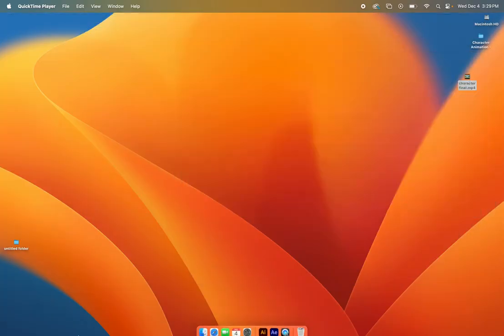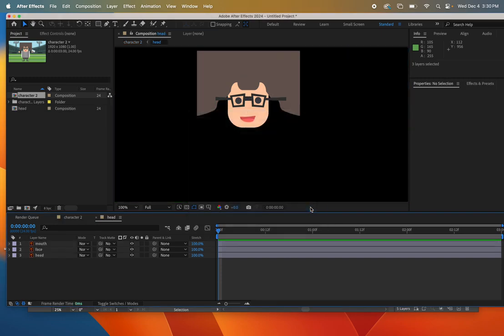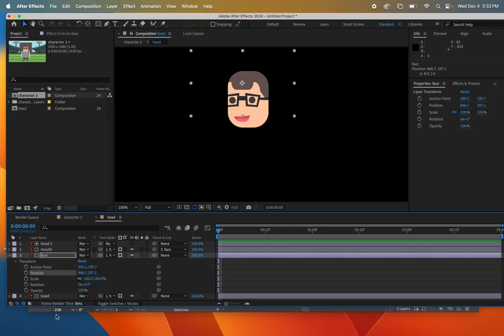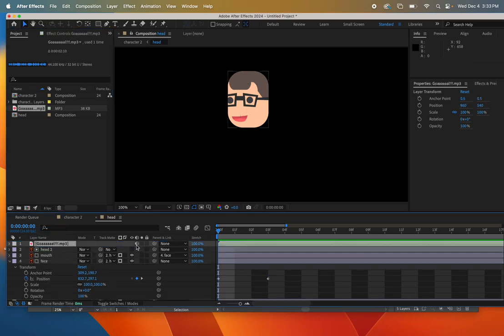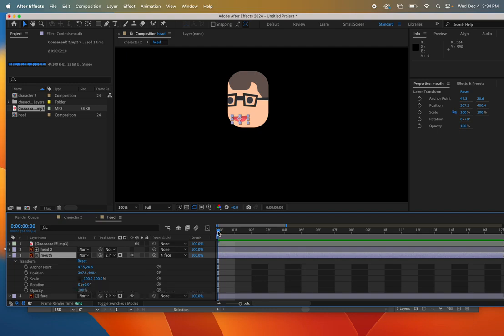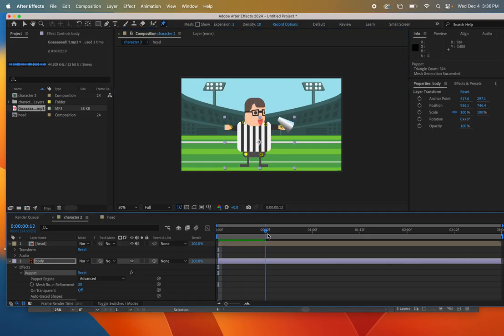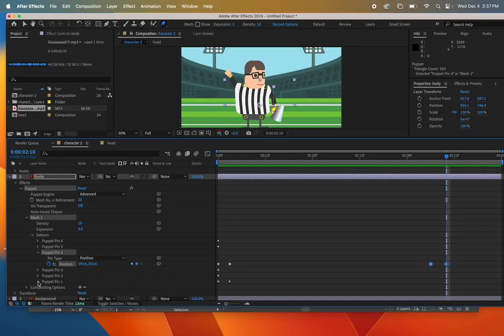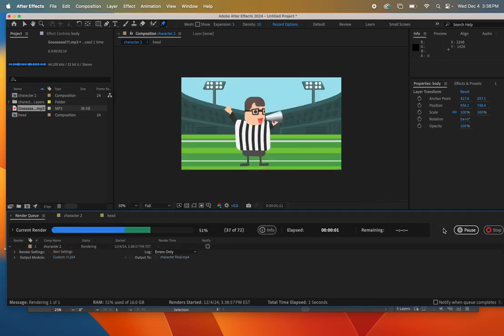DAT115 Puppet Pin tool with Head Rotation Mask